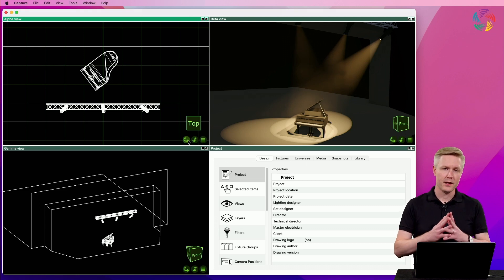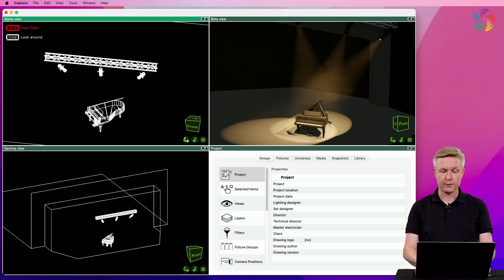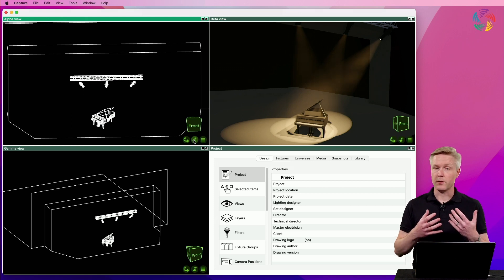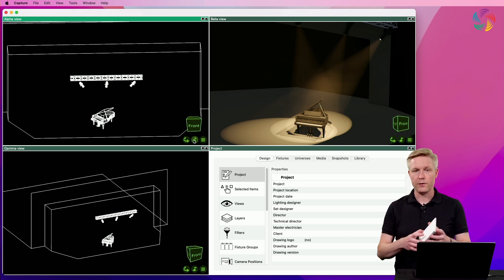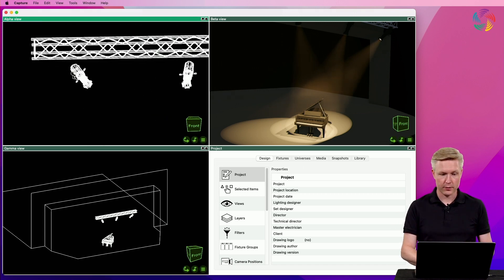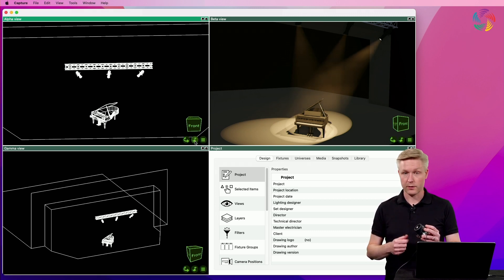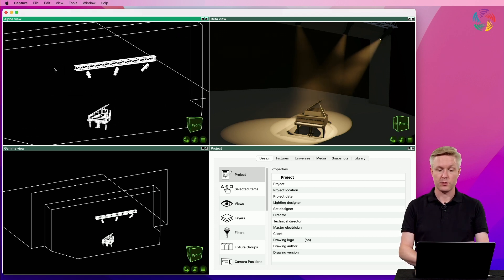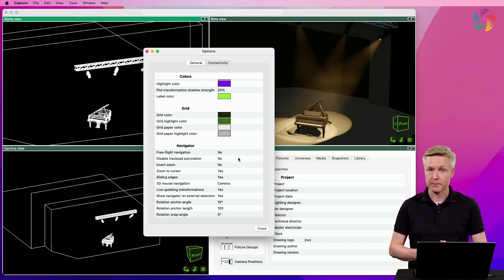Navigation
In this episode we go through how to navigate the views. We will be using the orbit, pan, look-around (POV) and zoom functions.